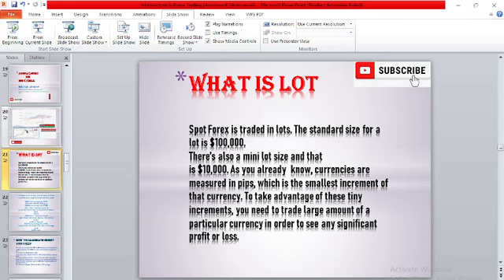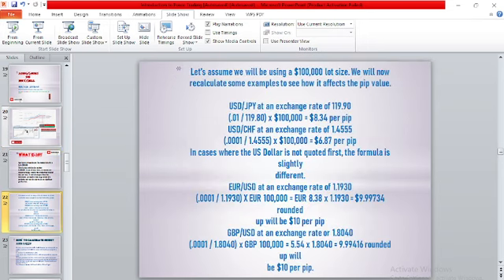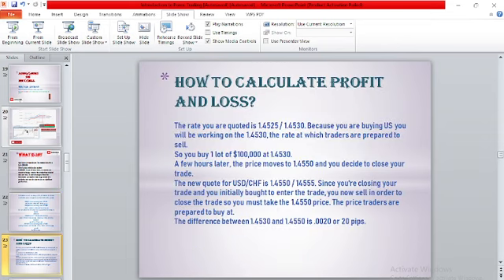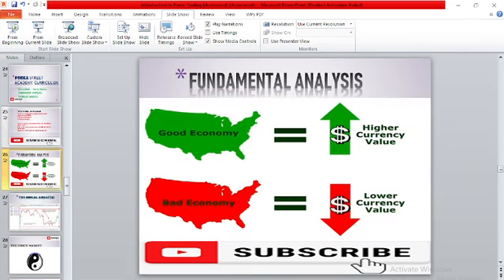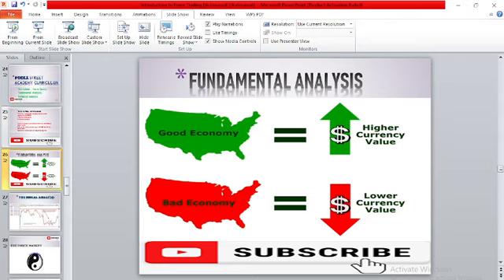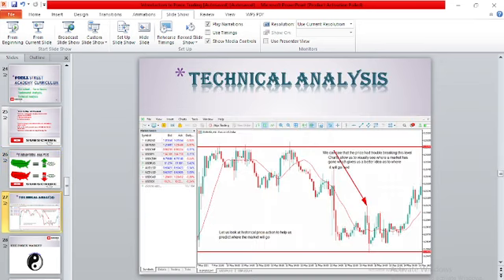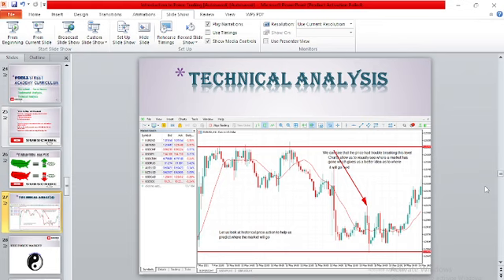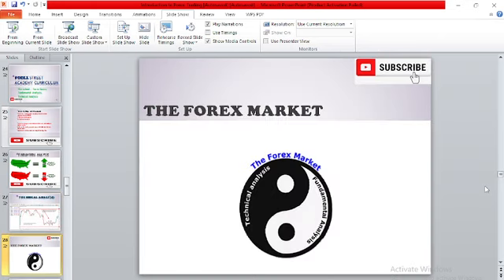FOREX TRADING BASICS FOR BEGINNERS Part 3 | INTERMEDIATE | ADVANCED.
Forex Street Academy is a trading and investment company that specializes on training individuals with the necessary skills and strategies that will enable them make maximum income on Forex Trading with little or zero losses.
They also specializes on providing non- traders with the opportunity of investing in long and short term trades which will enable them make money while they sleep